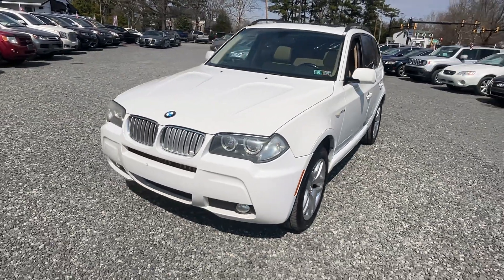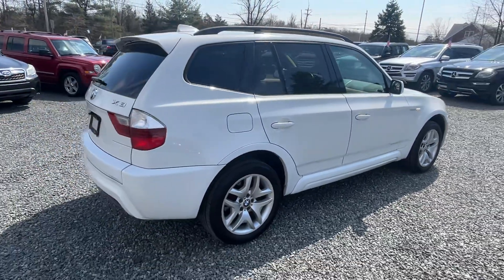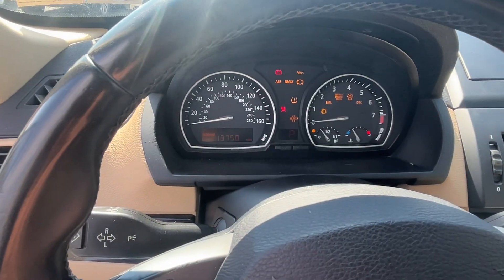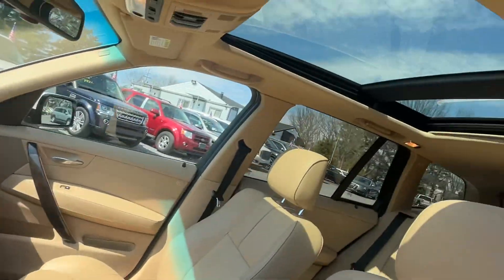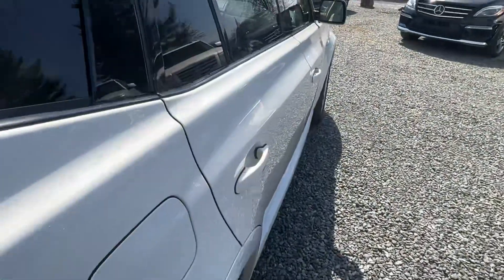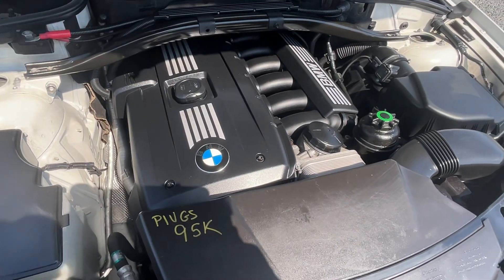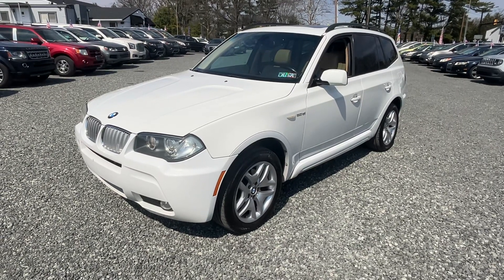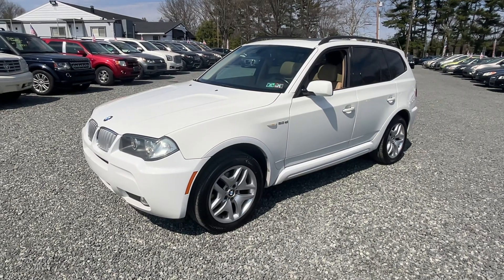2007 BMW X3 3.0si AWD **SUPER CLEAN**